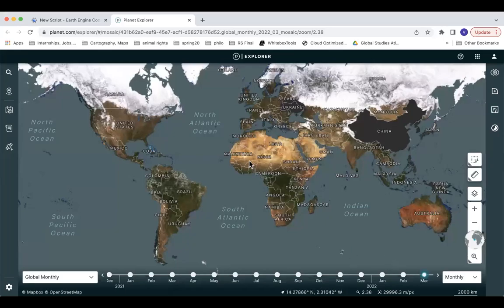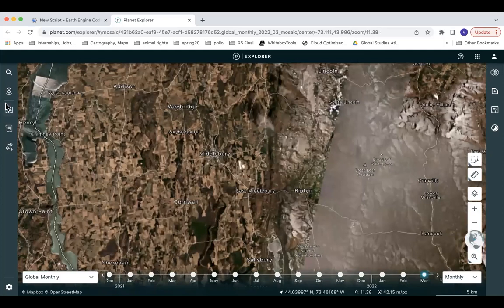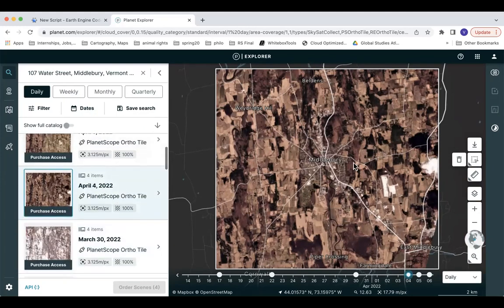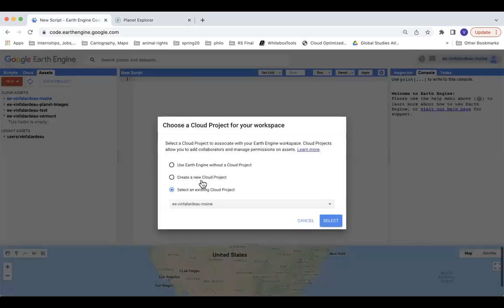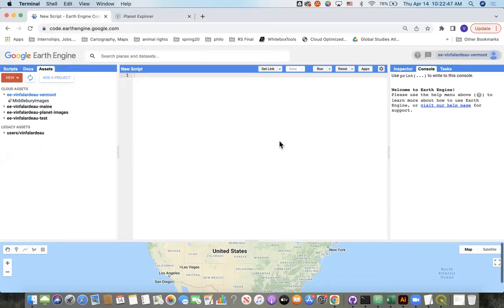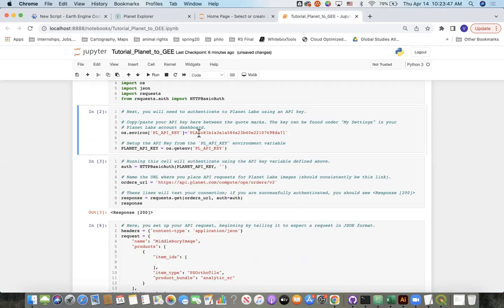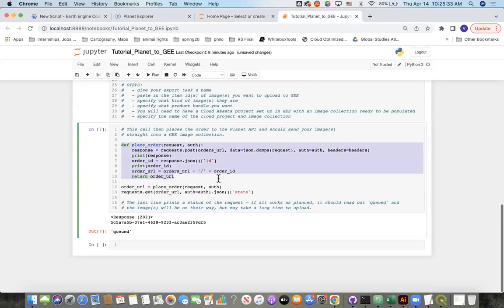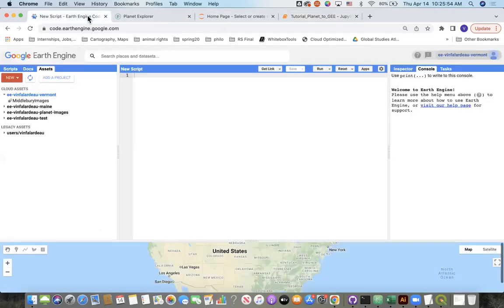03 Loading Imagery From Planet API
Tutorial covering:
- how to load imagery directly from Planet's API into Google Earth Engine using a Jupyter Notebook